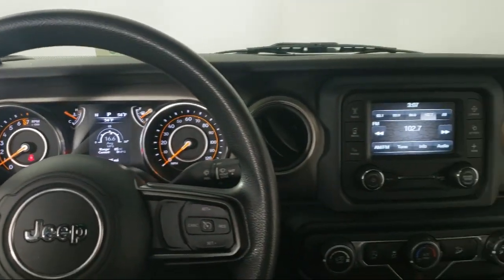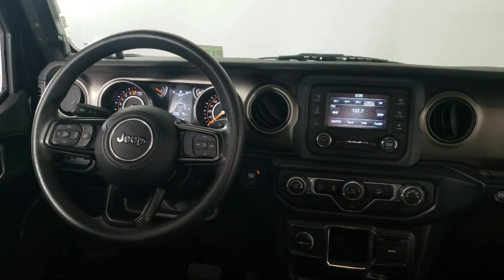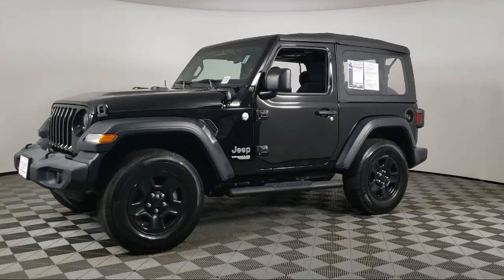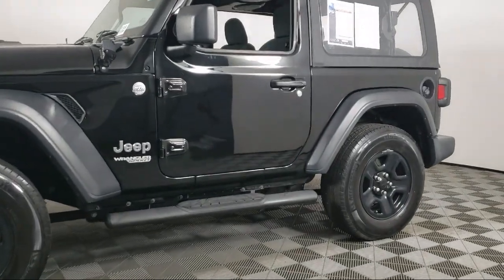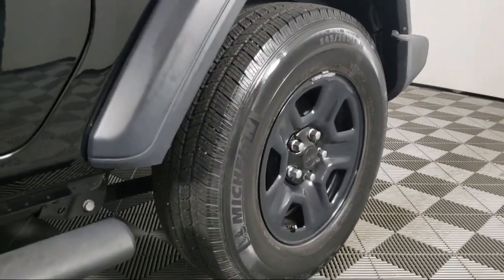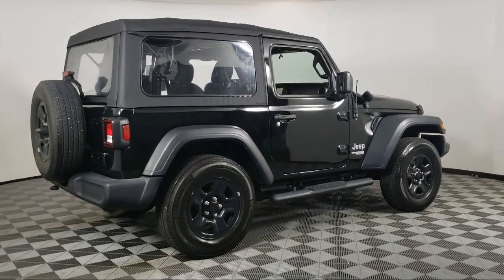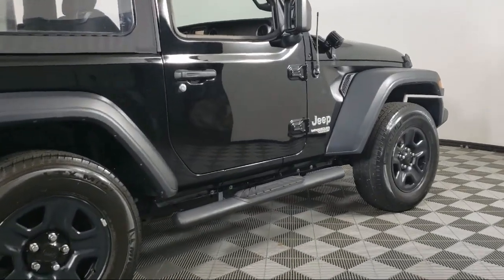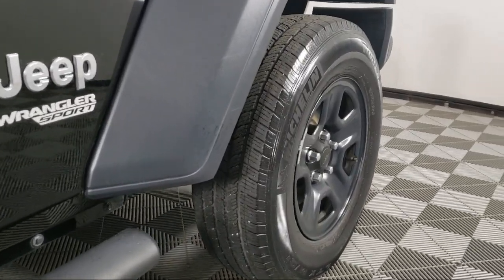2019 Jeep Wrangler Sport Sport Utility Inver Grove Heights St. Paul Minneapolis Woodbury Burnsvi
2019 Jeep Wrangler Sport Sport Utility Stock Number: P12450 Vin:1C4GJXAG4KW544498.